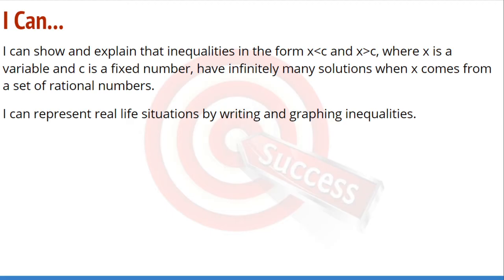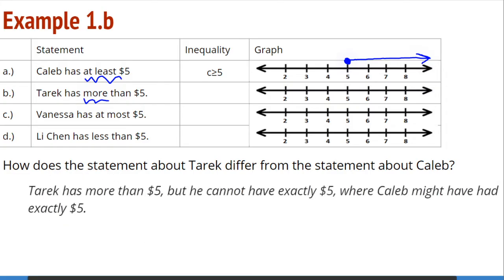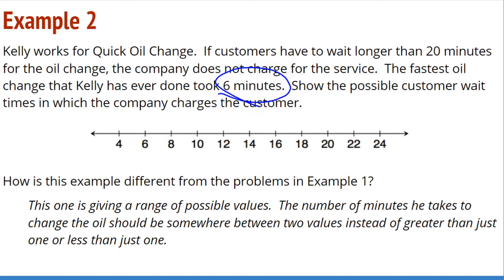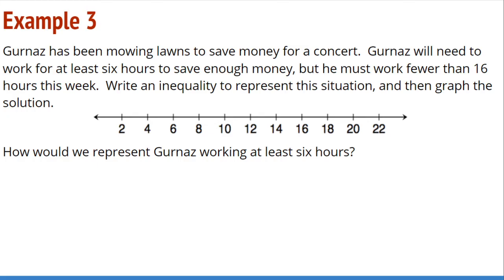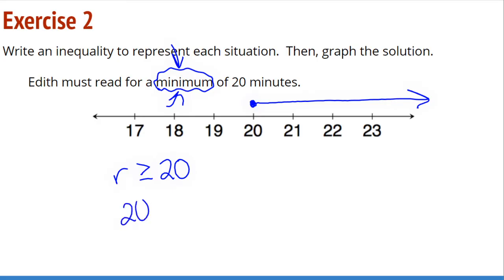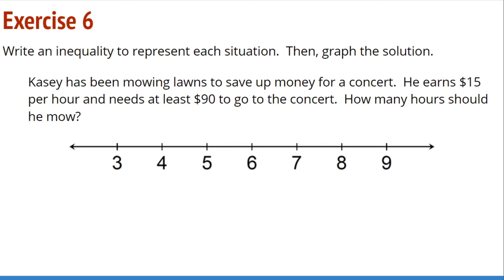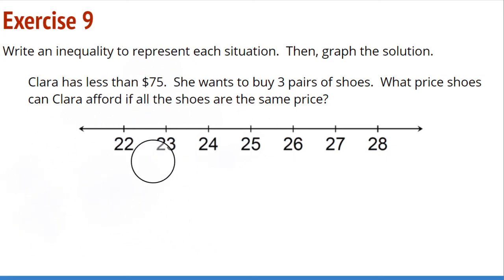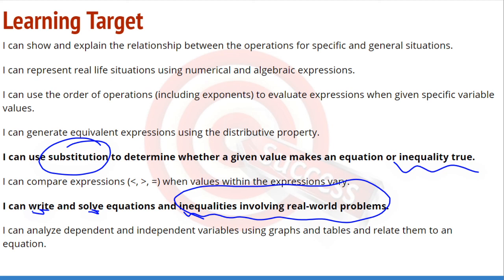Grade 6, Module 4 Lesson 34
A walk-through of Grade 6, Module 4 Lesson 34,  "Writing and Graphing Inequalities in Real-World Problems"